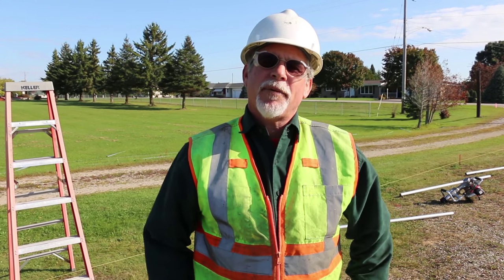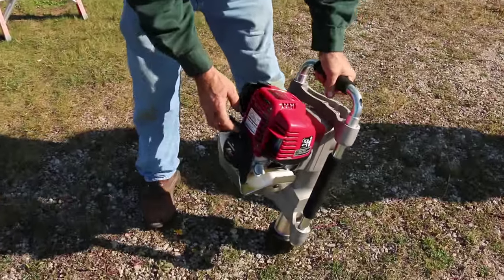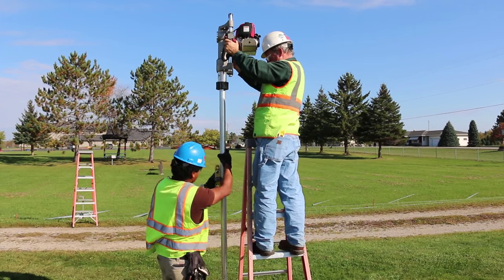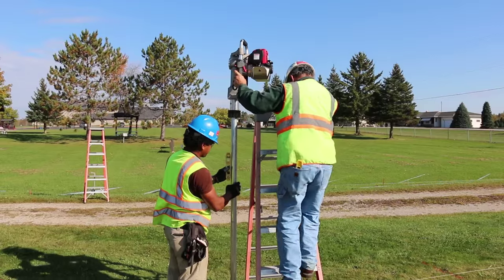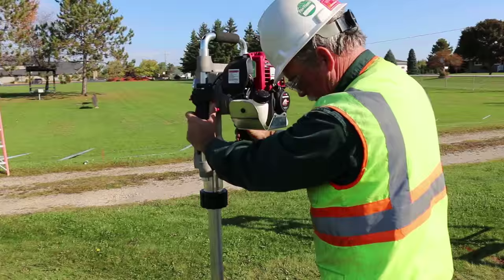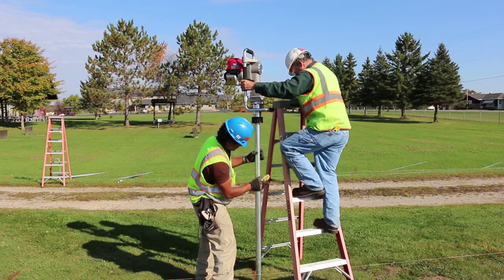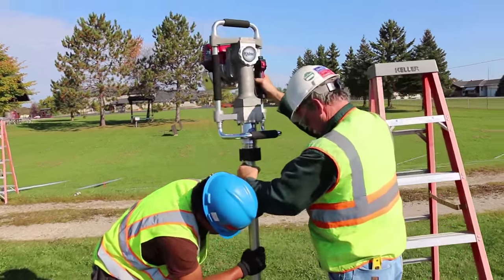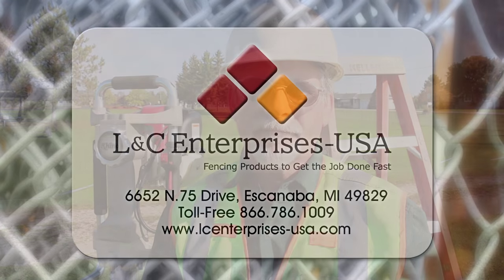Rhino GPD-40 vs GPD-45: Which Is Better?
These GPD-40 and GPD-45 post drivers small gas powered post driver were made by Rhino, and both of them have been tested in this video. Ron took the time to go over their differences and similarities and explain how each post driver performs. Both the GPD-40 and GPD-45 are great for driving posts into the ground, but they have their own specific uses.

➡️L&C Enterprises-USA, Inc.